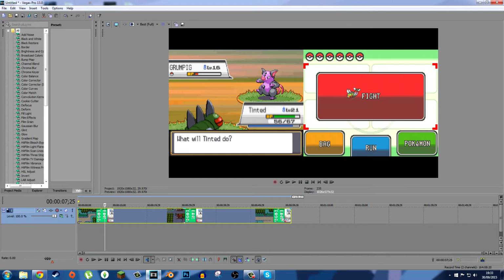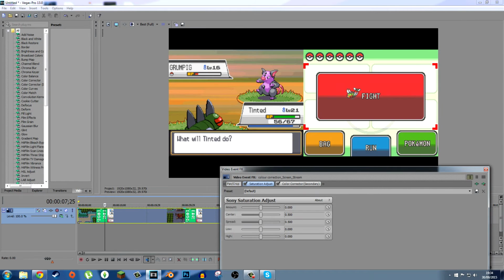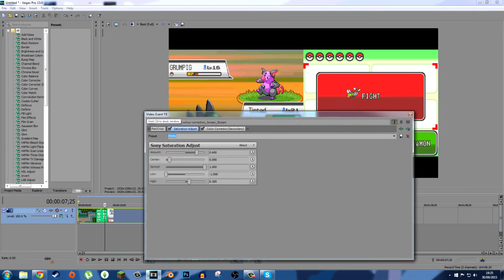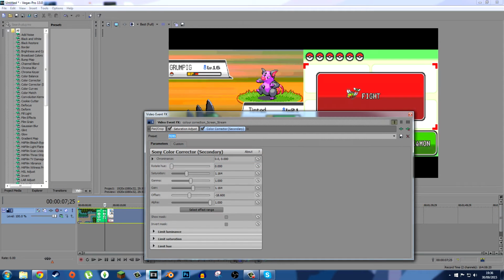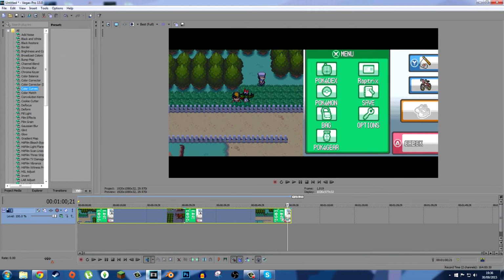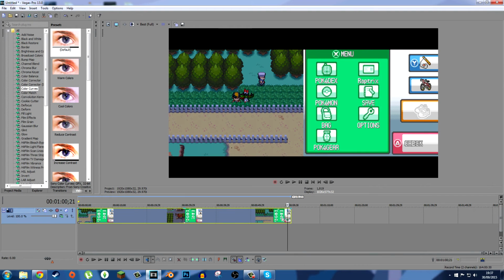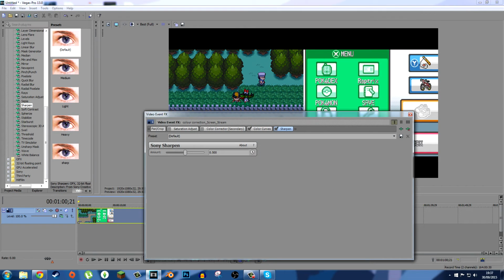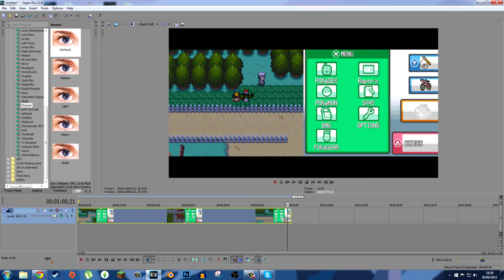How to Colour Correct (CC) Pokemon Videos using Sony Vegas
Yo what's goin' on guys, Raprix here!
Welcome to my second episode of 'How to with Raptrix' in this video I will show you how to colour correct (CC) Pokemon wifi battles, showdown battle, lets plays or any other gaming video.